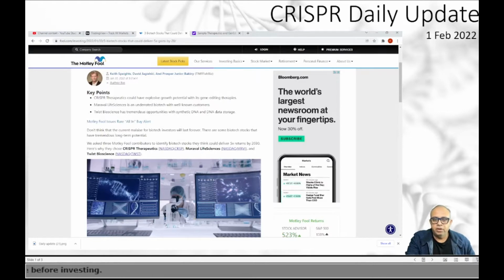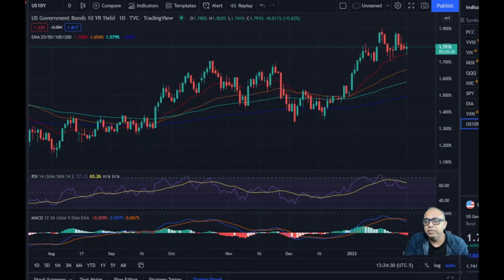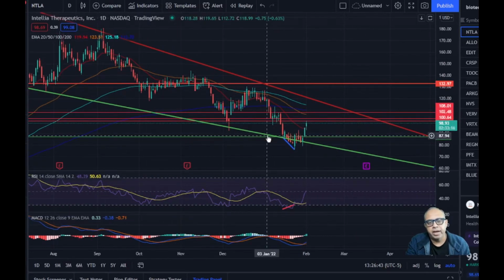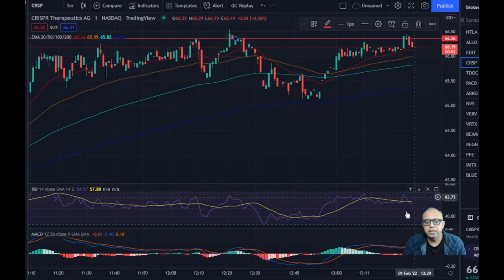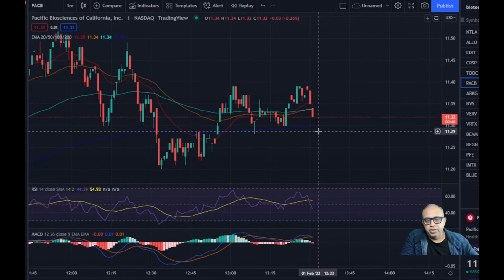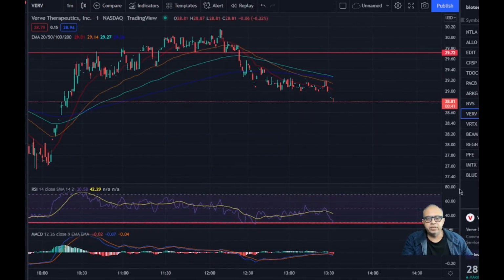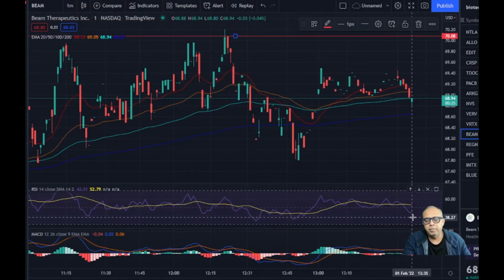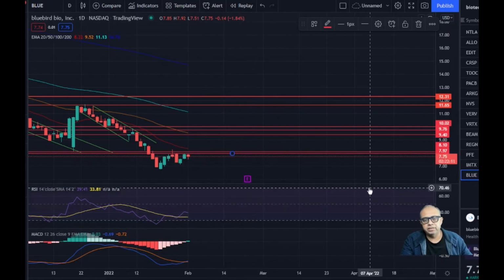CRISPR stocks slowly recover as VXN drops gradually. NTLA notches up gains.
Daily update on CRISPR industry news and price action.

0:00:0 title
0:00:33 Intro
0:00:52 Crispr industry updates
0:02:21 Indices and CRISPR stocks price action
0:17:00 Closing remarks